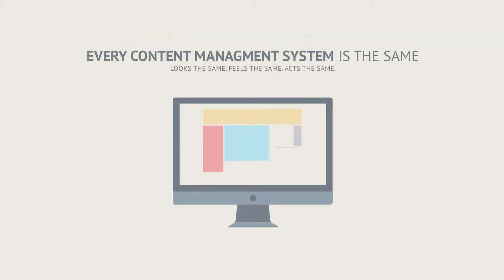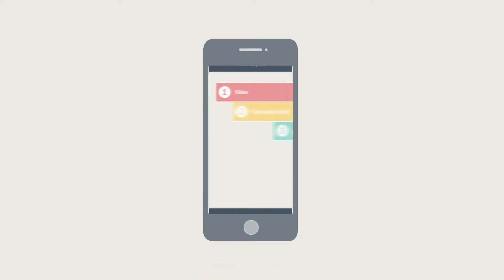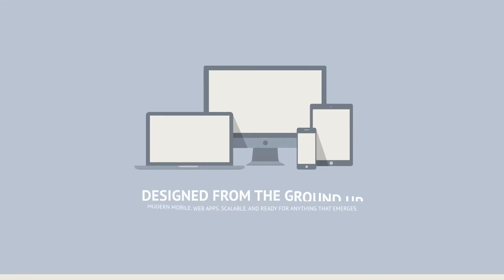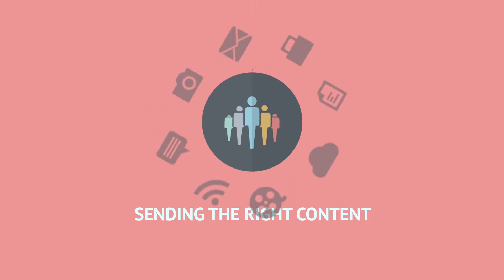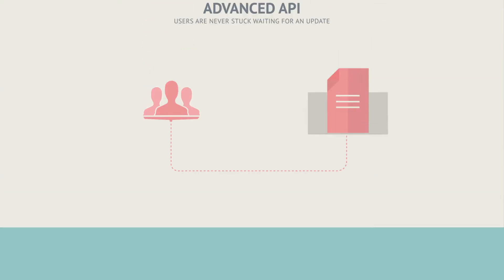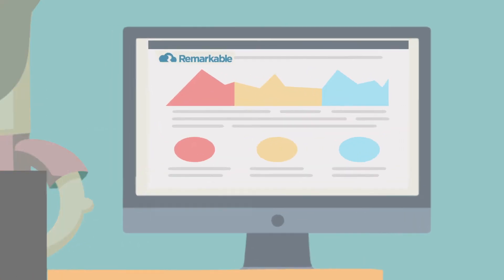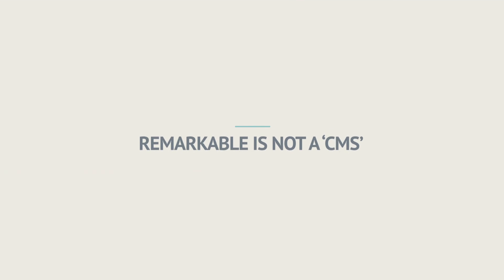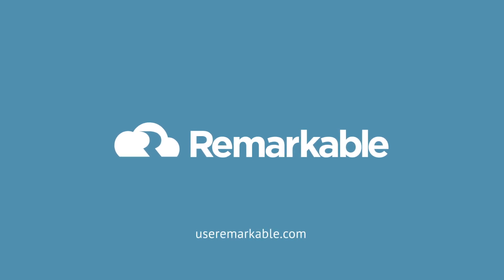Remarkable, World's First CMS Built Specifically for Post-Pc Era Announced at Mobile World Congress.